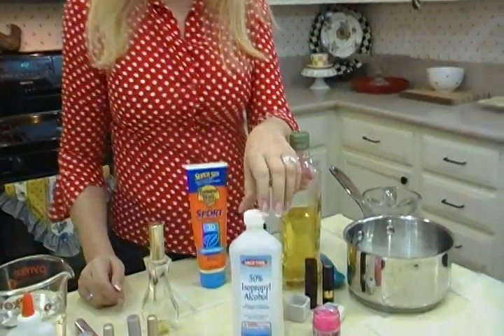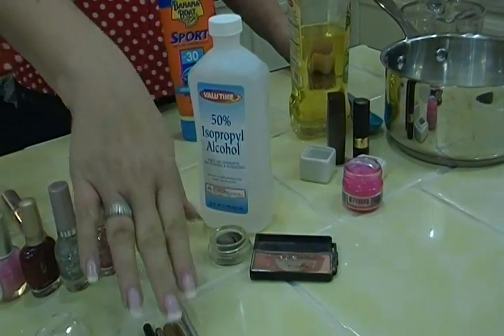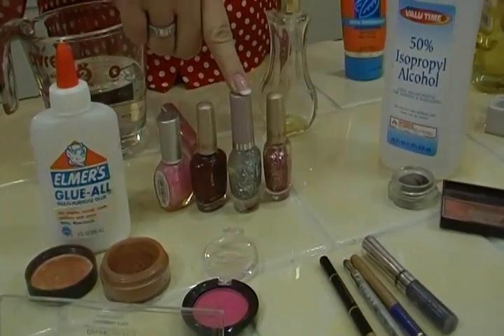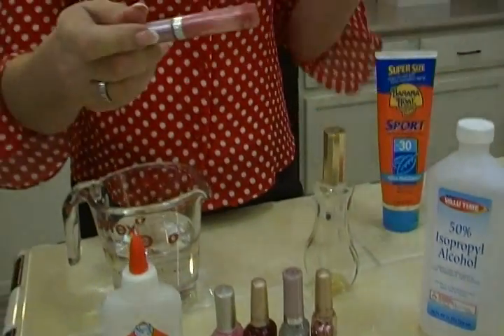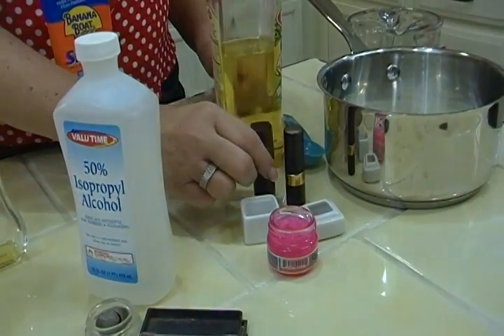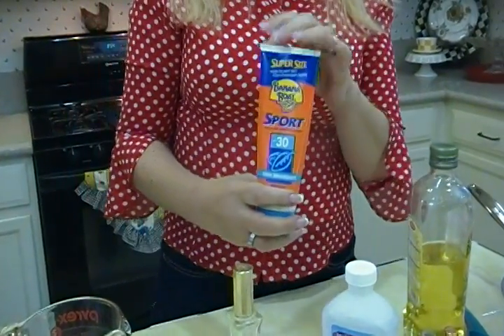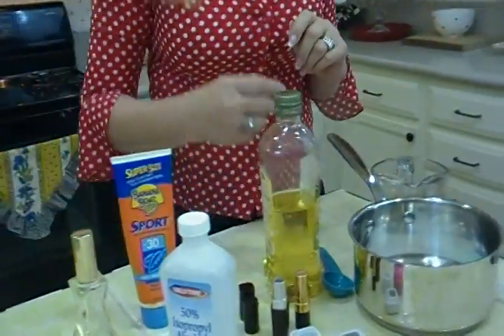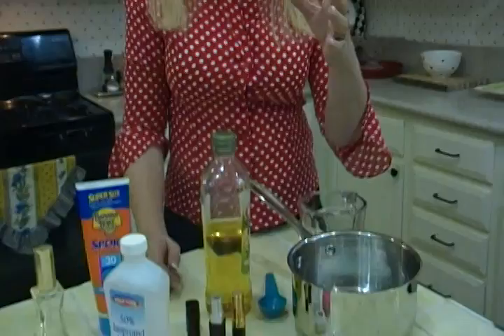DIY - 10 Ways to Recycle Old Makeup - Joni Hilton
DIY - 10 Ways to Recycle Old Makeup - Joni Hilton shows you how to use the last bits (or crumbled bits) of soaps, cream, and cosmetics-- don't throw them away; repurpose them!